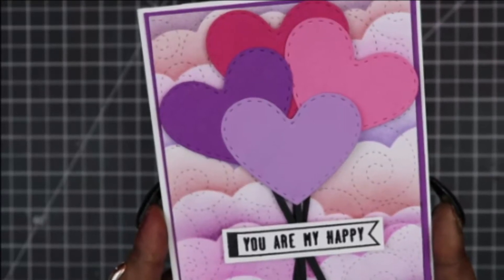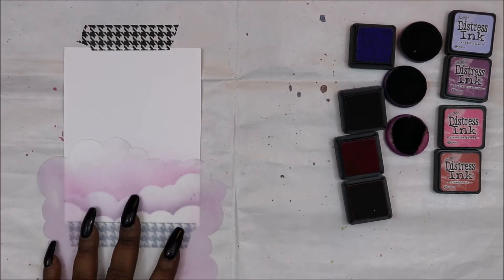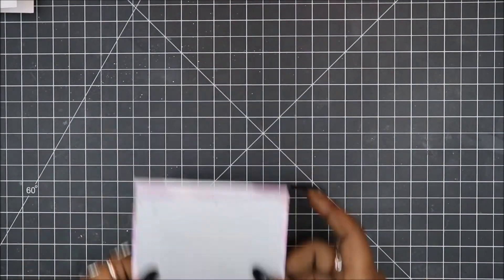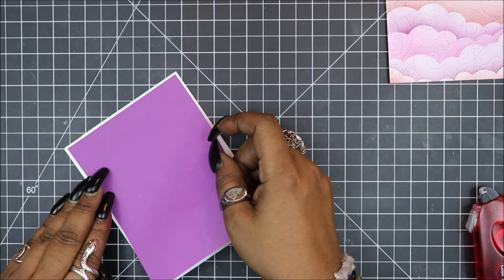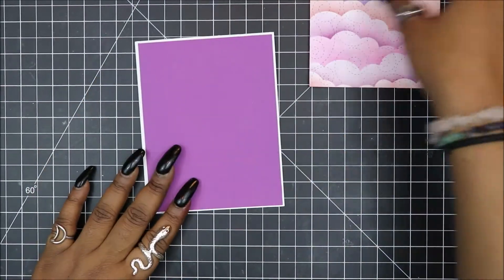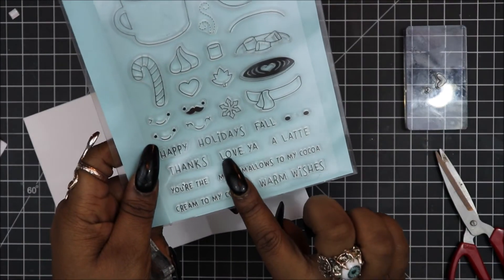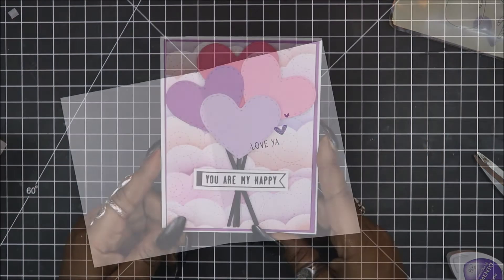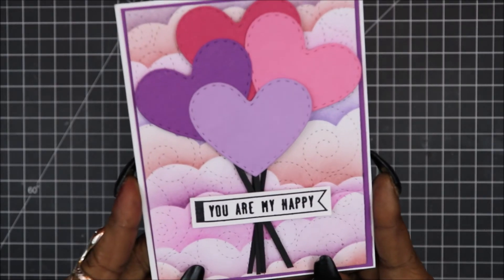Mini Valentine's Day Series: Inked Clouds Card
The first video in my first ever Card Series!

Links to Products Used:
Stamp perfect
Glossy Accents
CuttleBug Die cutting machine
100 Clear Storage Pockets5 x 7 3/4)
100 Clear Storage Pockets (5 x 5 1/2)
Woven Basket
DYMO Label Maker

Filming Set Up:
Cannon Rebel SL2
Lighting Set Up